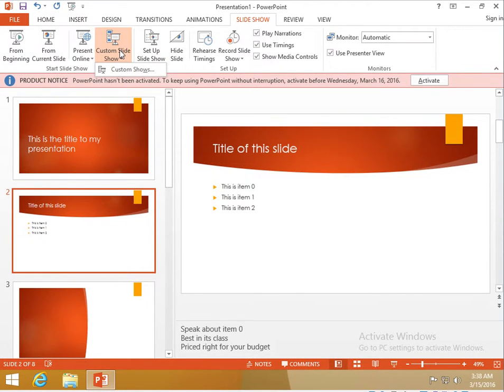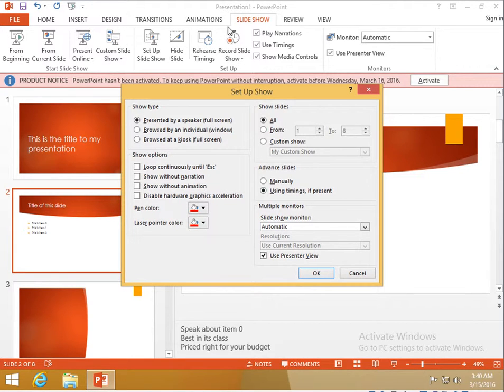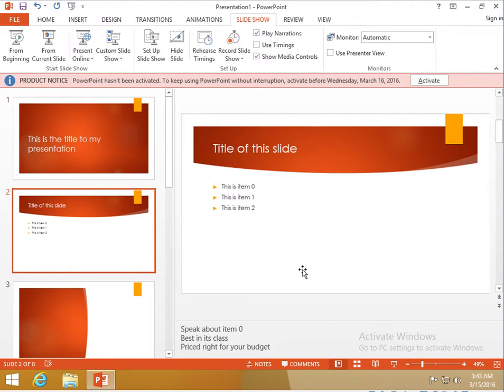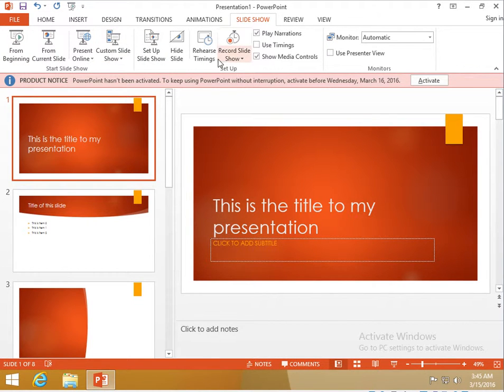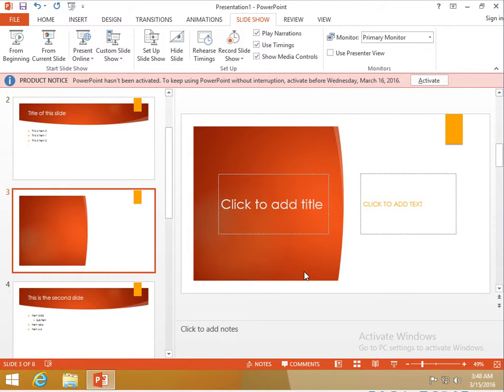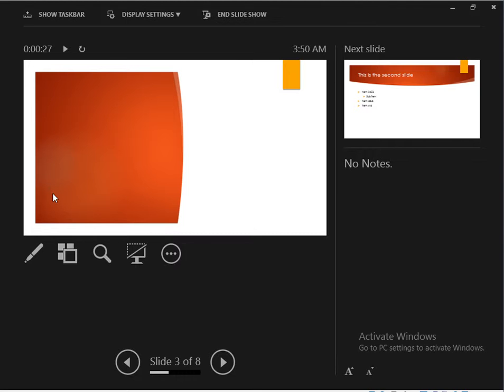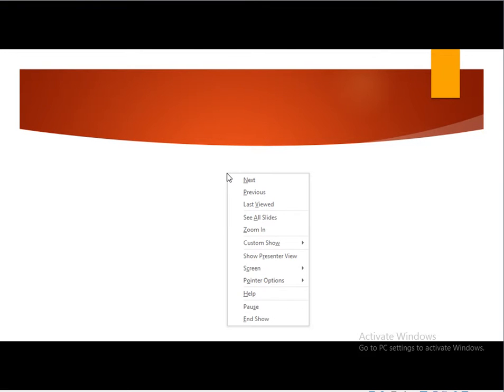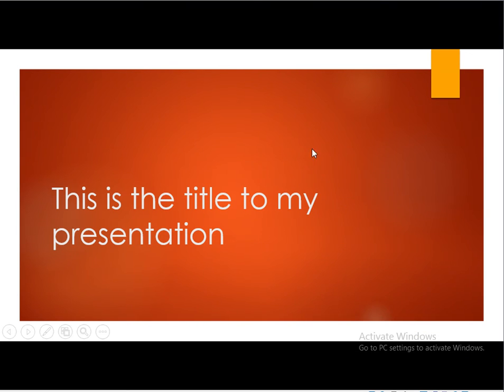PowerPoint 2013 exam 77-422 part 5 Configure and present slideshows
Things covered in this lesson:
1.  Create custom slide shows
2.  Configure slideshow options
3.  Rehearse timings
4.  Configure sildeshow resolution
5.  Use presenter view
6.  Navigate within slideshows
7.  Annotate slideshows